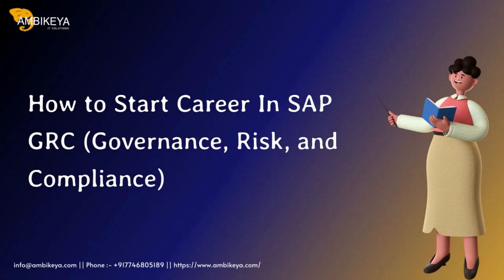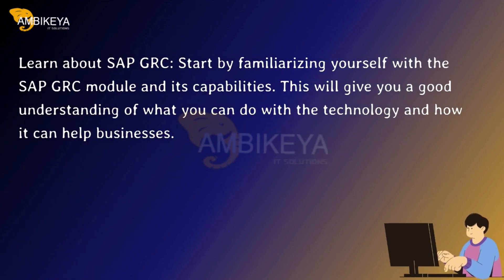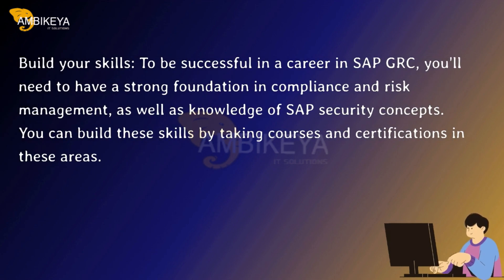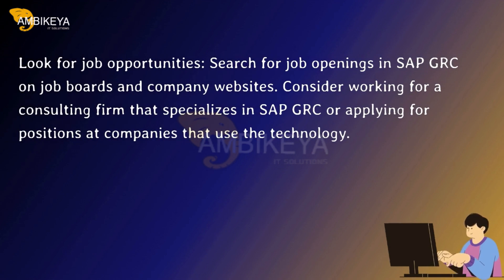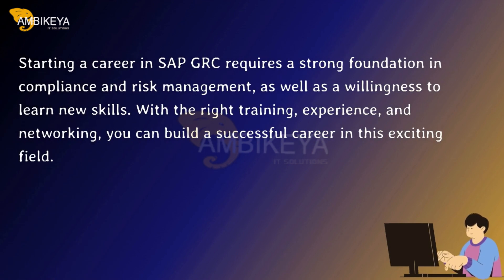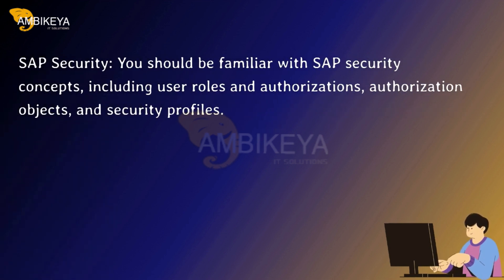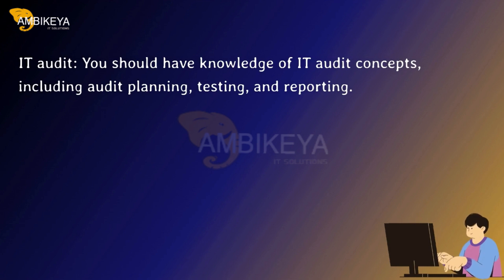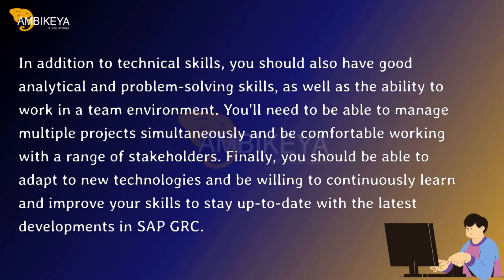How to Start Career In SAP GRC (Governance, Risk, and Compliance) || Ambikeya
💁🏻Who Can Do SAP GRC Course:-
SAP GRC (Governance, Risk, and Compliance) is a module that is designed for professionals who are responsible for managing the security and compliance of an organization's SAP system. Here are some professionals who can benefit from taking a SAP GRC course:

IT Auditors: IT auditors can benefit from a SAP GRC course as they are responsible for ensuring the organization's IT systems are compliant with regulatory requirements and company policies.

SAP Security Consultants: SAP Security Consultants can benefit from a SAP GRC course as they are responsible for designing and implementing security strategies to ensure the organization's SAP systems are secure.

SAP Basis Administrators: SAP Basis Administrators can benefit from a SAP GRC course as they are responsible for maintaining the SAP system and ensuring it is secure and compliant.

Compliance Officers: Compliance Officers can benefit from a SAP GRC course as they are responsible for ensuring the organization is compliant with regulatory requirements and industry standards.

Risk Managers: Risk Managers can benefit from a SAP GRC course as they are responsible for identifying, assessing, and mitigating risks associated with the organization's SAP systems.

IT Security Professionals: IT Security Professionals can benefit from a SAP GRC course as they are responsible for designing and implementing security measures to protect the organization's IT systems.

In summary, anyone who is responsible for managing the security, compliance, and risk of an organization's SAP system can benefit from a SAP GRC course.